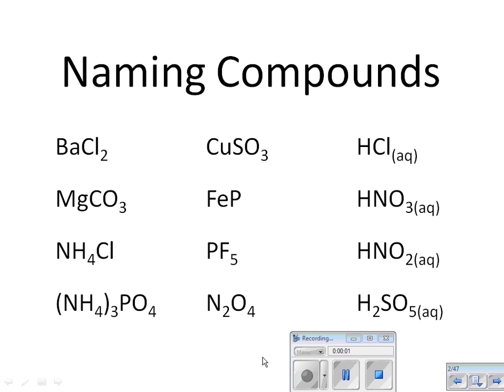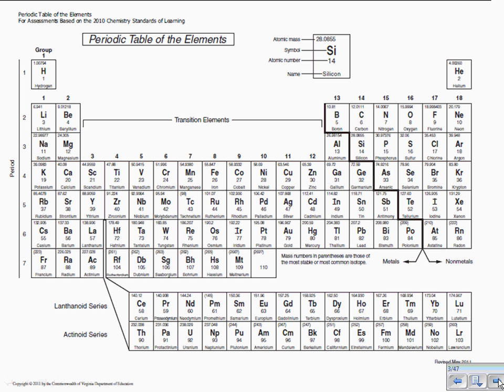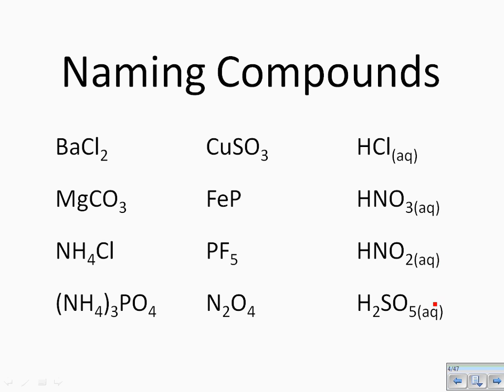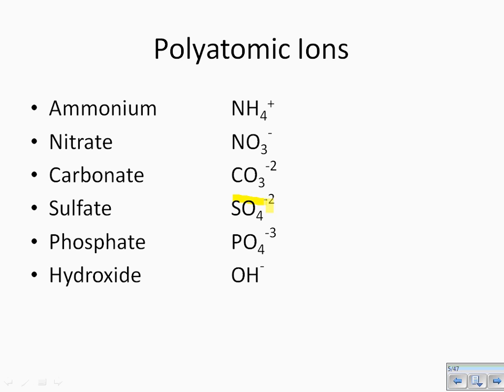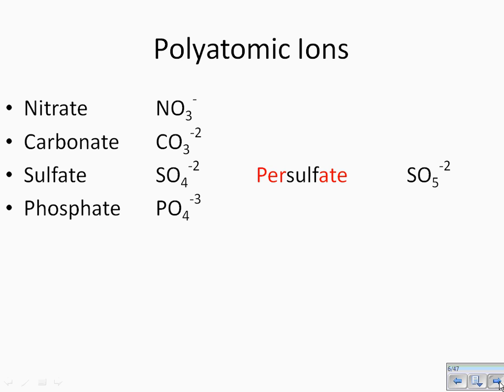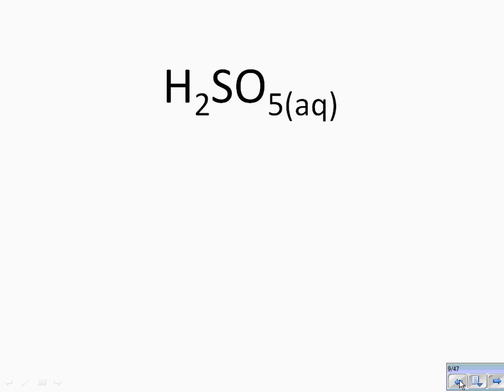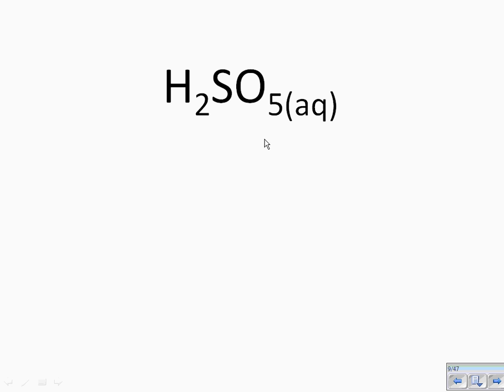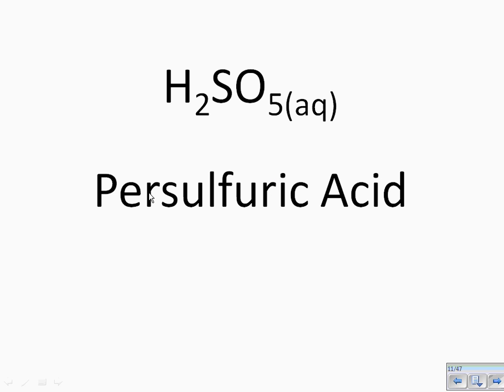5 Naming acids formed from per ates